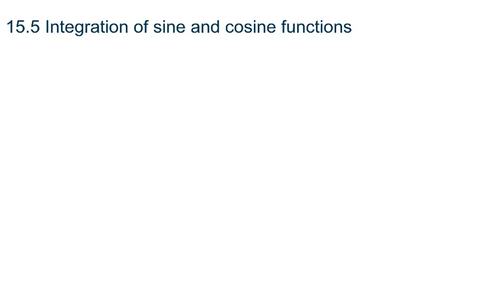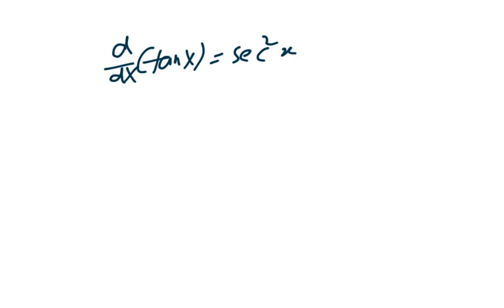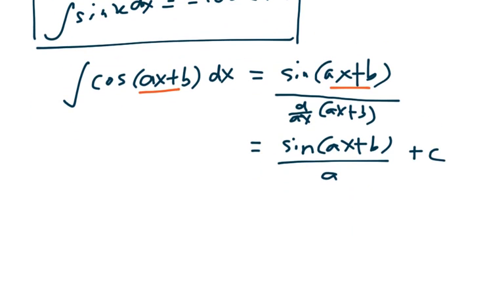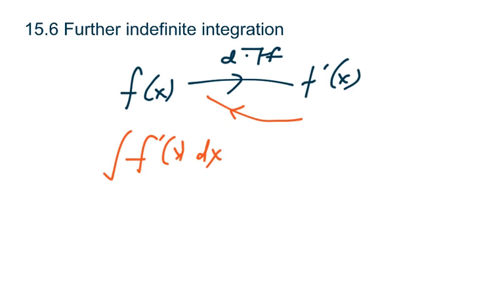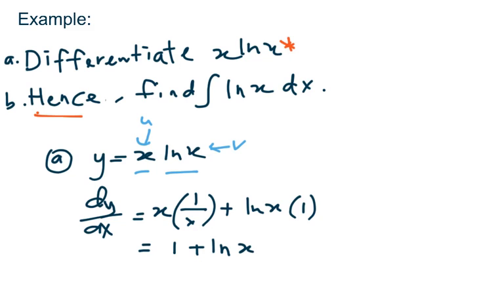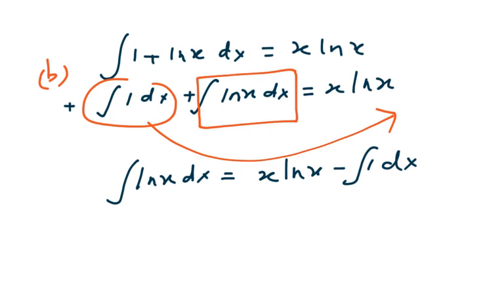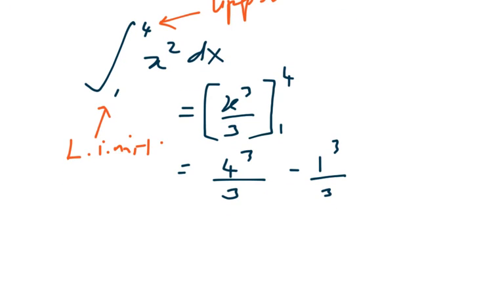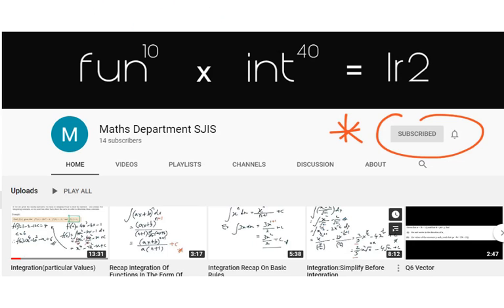Integration (Trigo,further Indefinite Integration And Definite Integration)